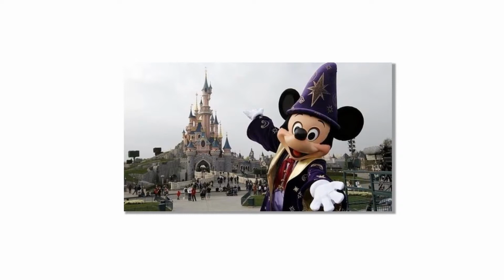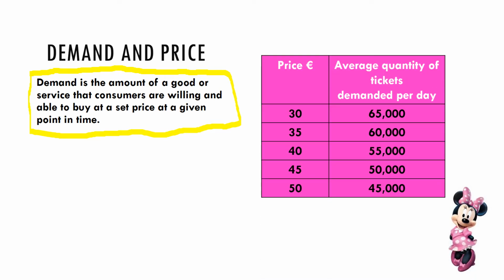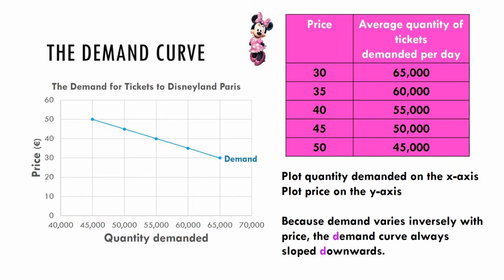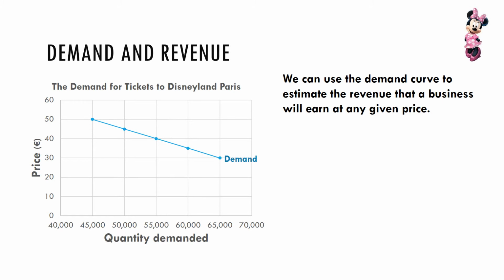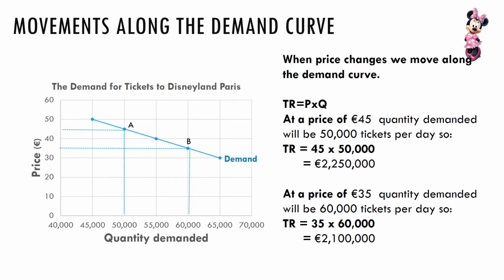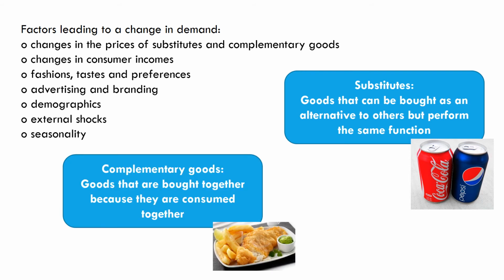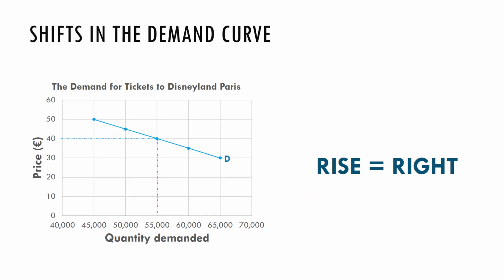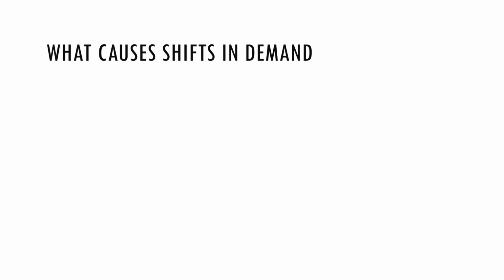9 Demand REC